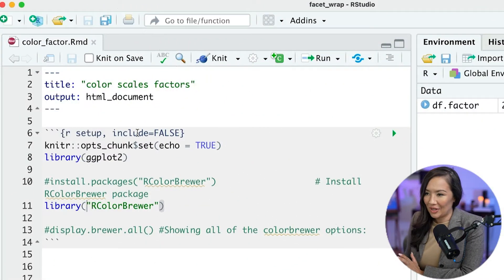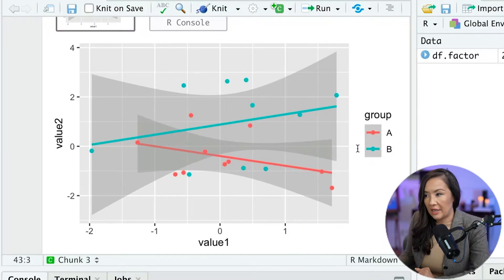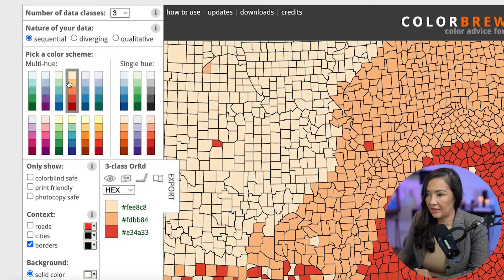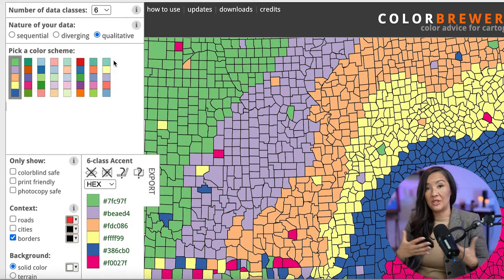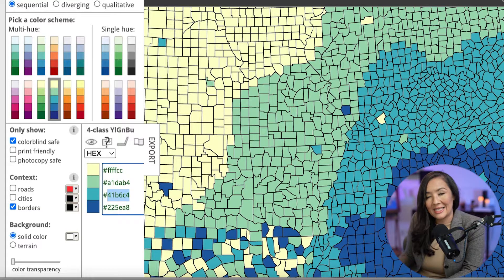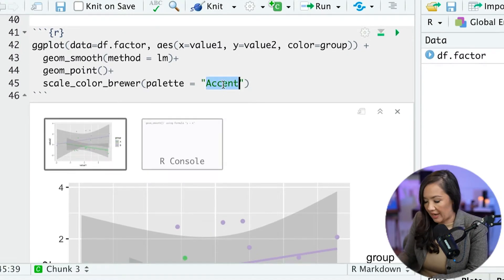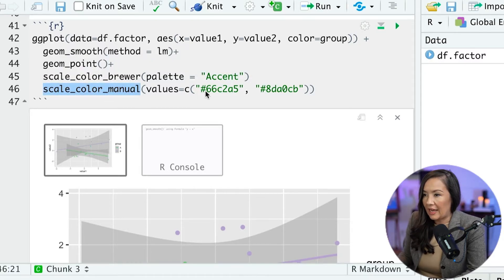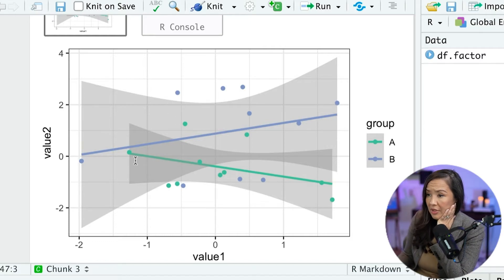Color Magic: Elevate Your ggplot Visuals with Expert Color Choices!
In this comprehensive tutorial, Dr. Padilla unravels the transformative potential of color in data visualizations using ggplot in R. As visuals play a pivotal role in communicating data insights, the choice of color can profoundly impact a viewer's understanding and perception. Focusing on categorical variables, the video sheds light on the nuances of color selection and its implications. With a hands-on approach, Dr. Padilla introduces the audience to the RColorBrewer package, demonstrating its power to generate empirically validated color palettes. This video serves as both a practical guide for enhancing visualizations and a deep dive into the science and aesthetics of color. Whether you're a novice looking to enhance your plots or an expert aiming to refine your skills, this tutorial promises valuable insights for all.

Code for generating the data set used in this video:
set.seed(123)
df = data.frame(cbind(
          cbind(
            value1 = as.numeric(rnorm(20,0,1)),
            value2 = c(rnorm(10,0,1),rnorm(10,0,3)))),
      group = rep(c("A", "B"), each = 10))

00:00 Intro
00:28 Categorical Color
02:30 ColorBrewer
04:29 Colorblind Friendly
06:21 Scale_color_brewer
07:48 Manual Color
08:56 Theme
09:51 Fill